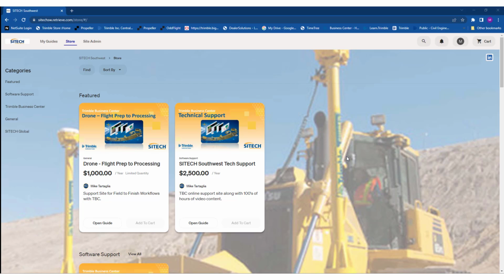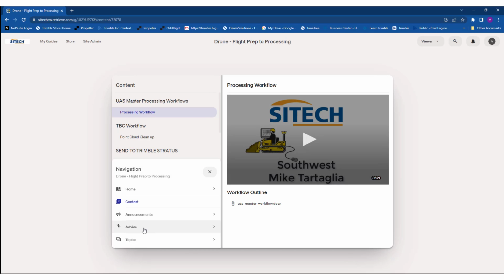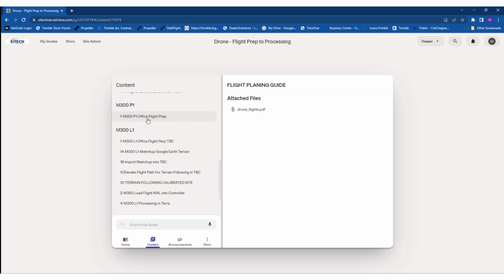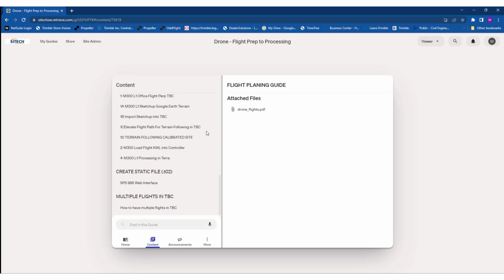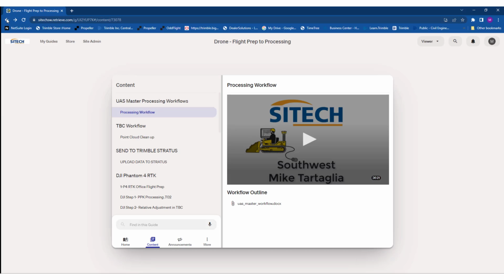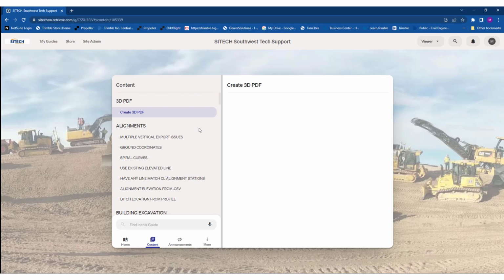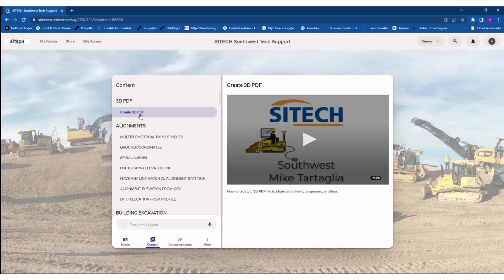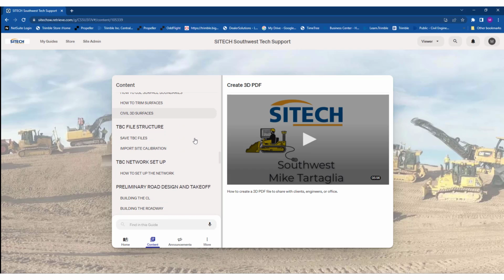SITECH SW Online Support Site